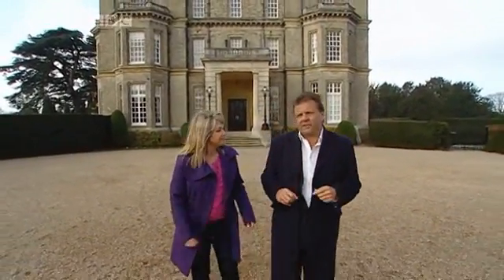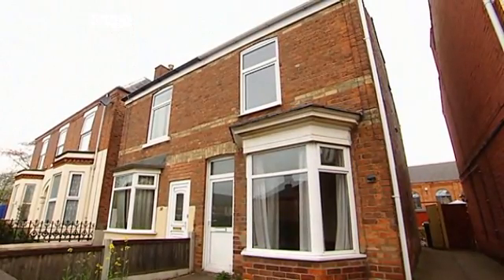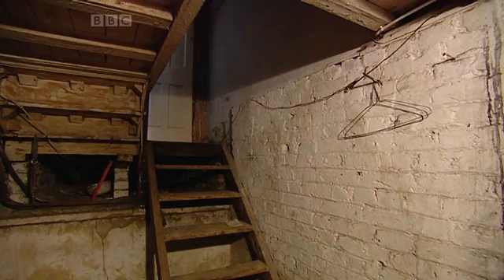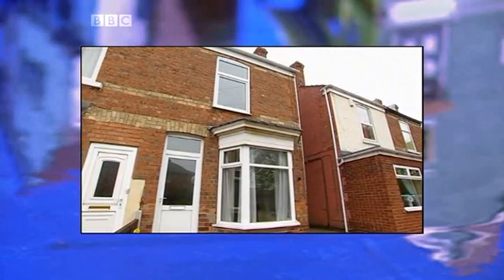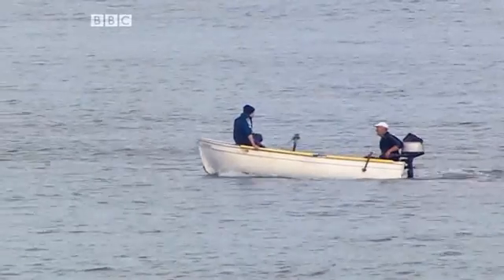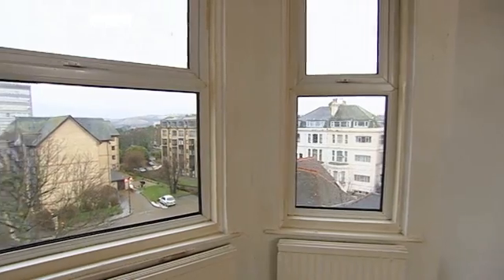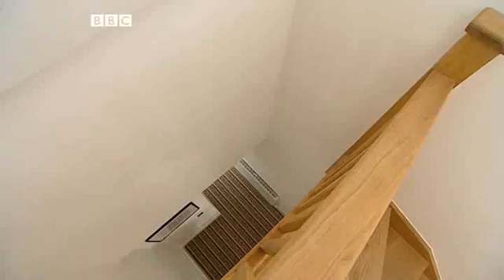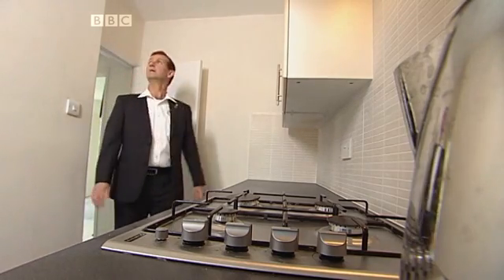Homes Under the Hammer Series 14 Episode 133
Inc Fernside Rd